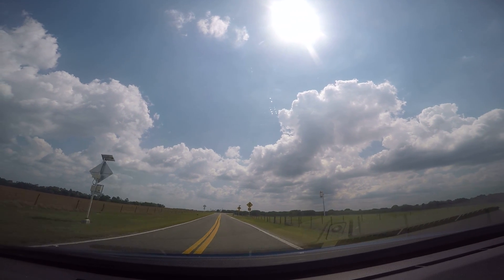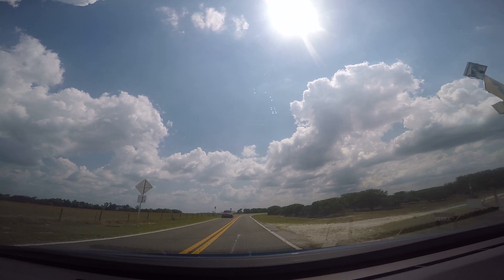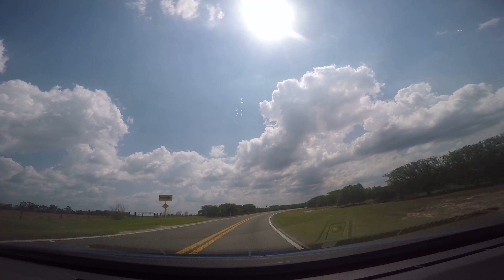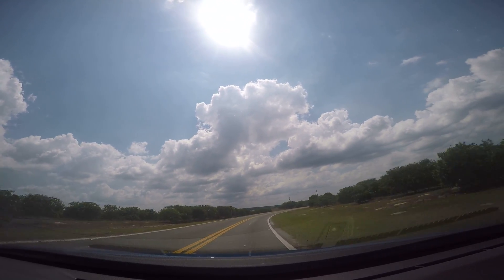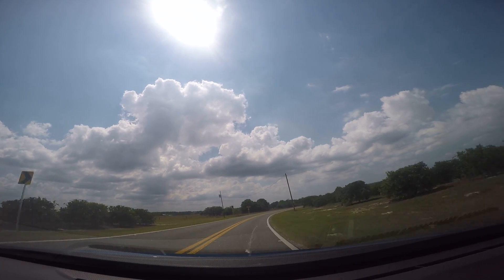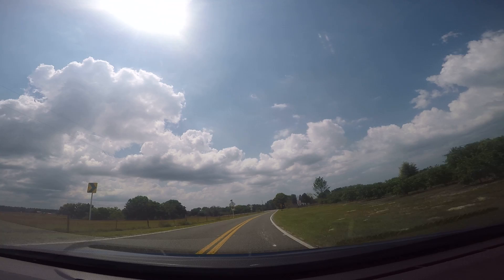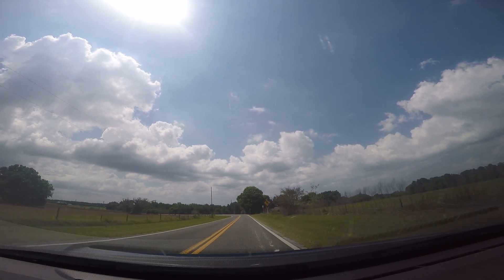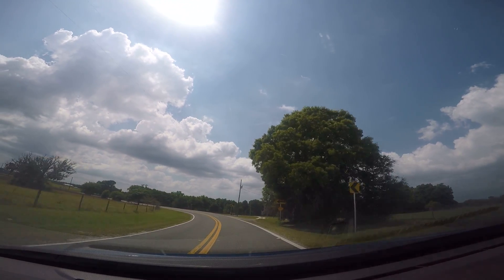Brooksville, FL Icecream hill road course video 2 Hayman to Batten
Description BULLFROG
BULLFROG- Search JEREMY ARGUELLES on You Tube 100'S OF FREE VIDEOS!